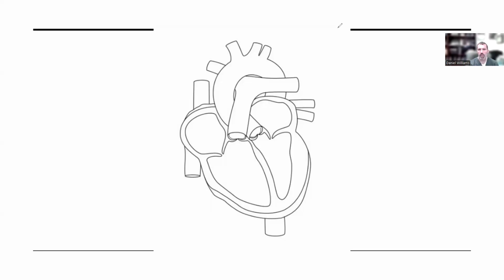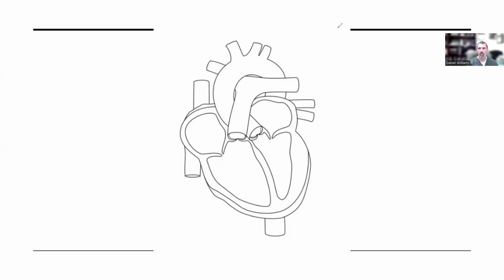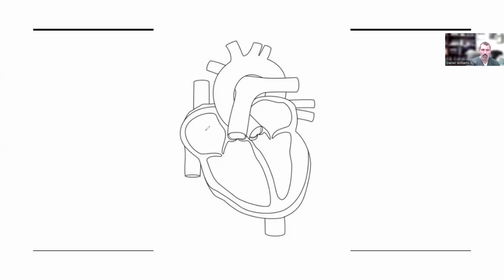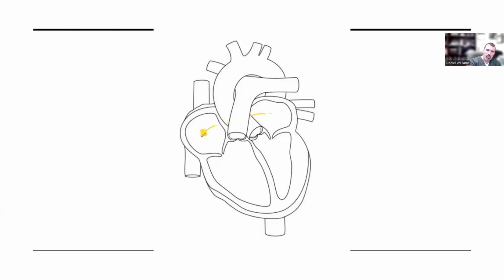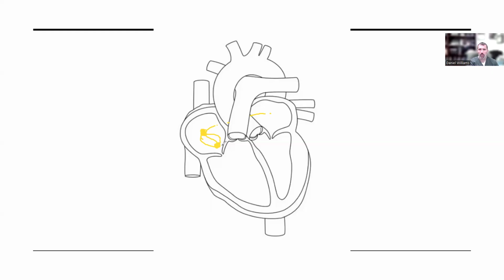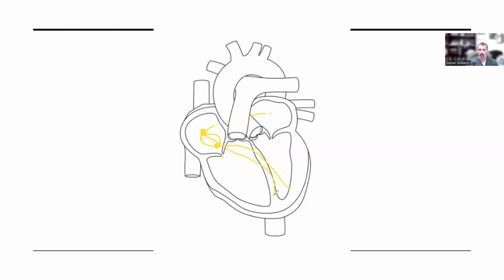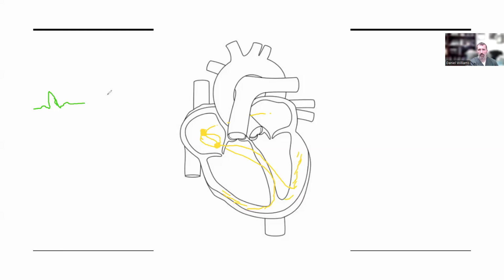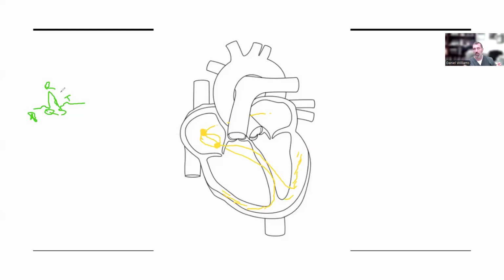Electrical Circuit of the Heart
What's the difference between mechanical activity and electrical activity of the heart?  Let's find out!